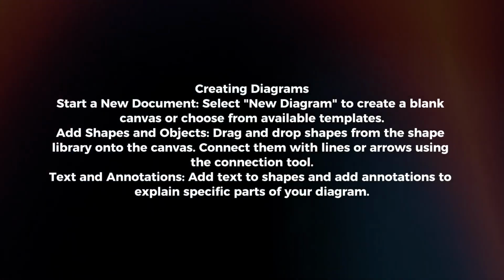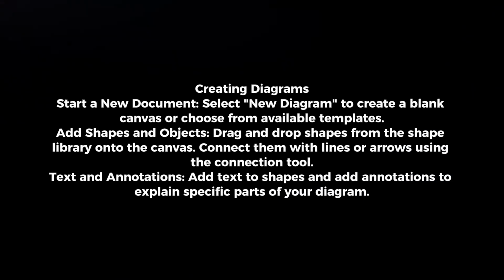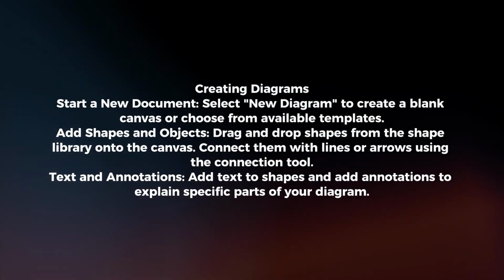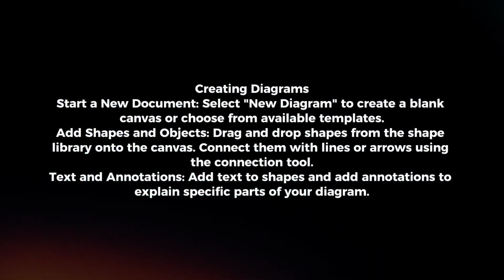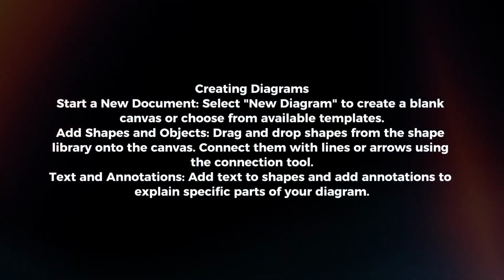How To Use Lucidchart For Beginners (2025)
In this video I will explain How You Can Use Lucidchart For Beginners In 2025.